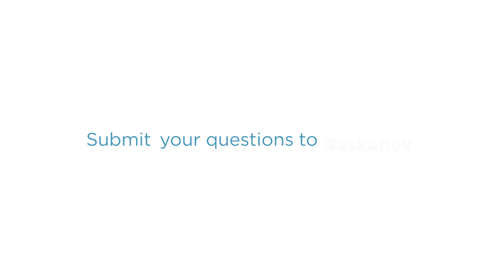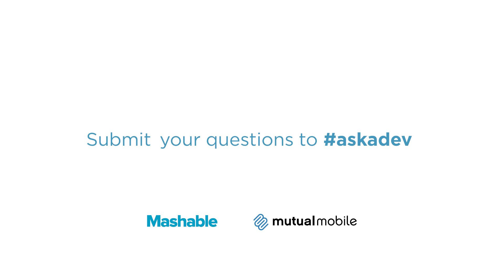Why does Apple need a budget iPhone?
iOS Architect Kevin Harwood answers the top questions coming out of Apple's iPhone event, like why make a 5C? What do improvements in the A7 mean for the platform? And where should I start to learn to code iOS apps?